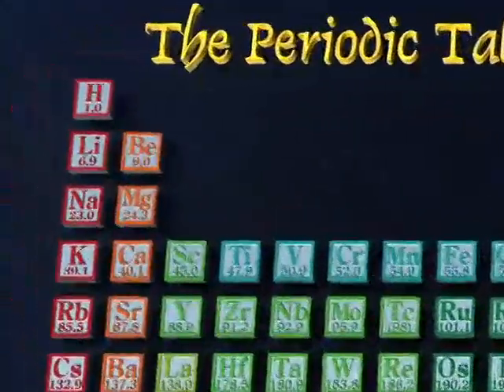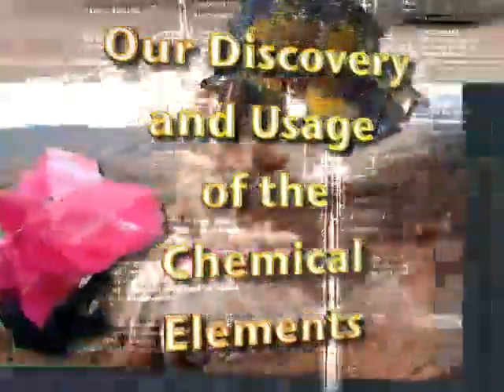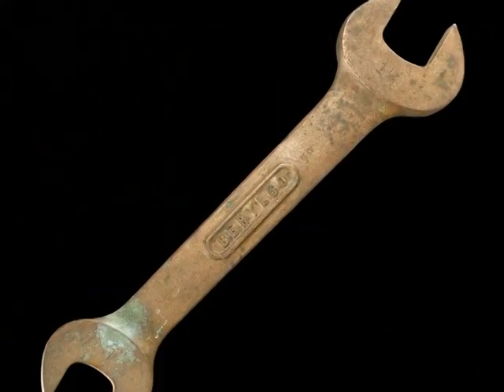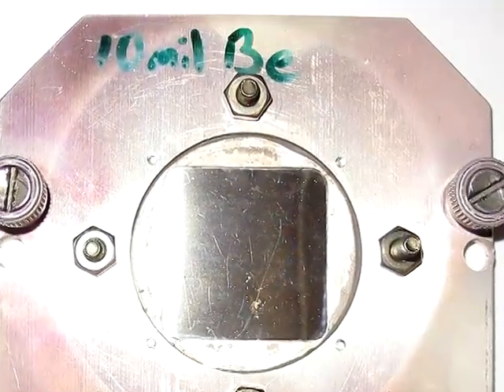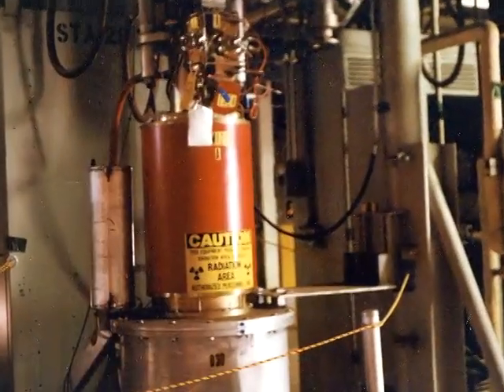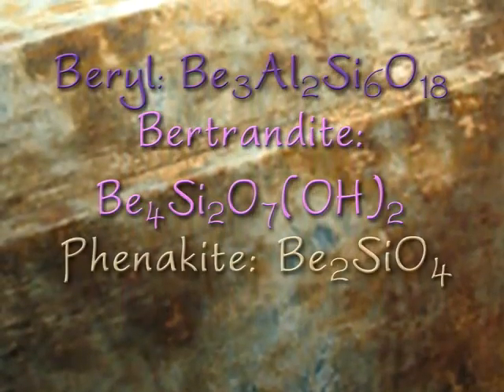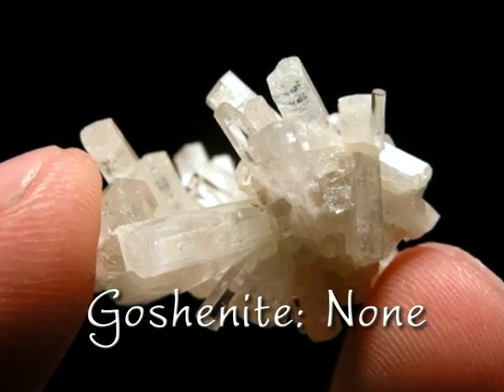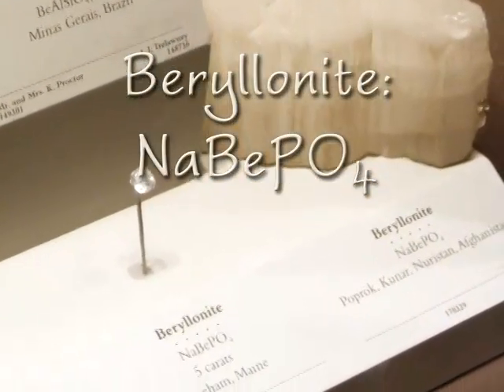Beryllium Unearthed (Part 1-A)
This is the story of the uses, sources, and geology of beryllium. Visit elementsunearthed.com to learn more. A team of Media Design students from Mountainland Applied Technology College in Orem, Utah travelled to Delta, Utah to tour the Brush Resources beryllium concentration plant and interview Phil Sabey, Manager of Technology and Quality. In this first half of Part 1, Phil discusses some of the many uses of beryllium metal, alloys, and ceramics including why it is being used for the mirrors of the James Webb Space Telescope and in such places as nuclear reactors, the space shuttle, and the beam guide pipes of the Large Hadron Collider at CERN. This section also discusses the minerals that contain beryllium, including beryl (such as emeralds, aquamarine, heliodor, morganite, and red beryl) and bertrandite, which is mined only in the Spor Mts. of western Utah. Part of the Elements Unearthed project, this video was edited and narrated by David V. Black.